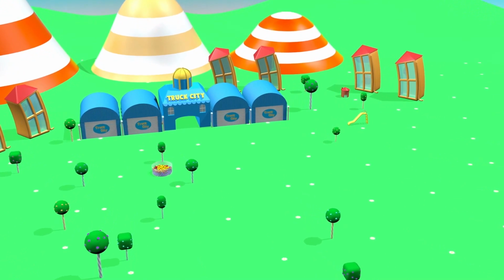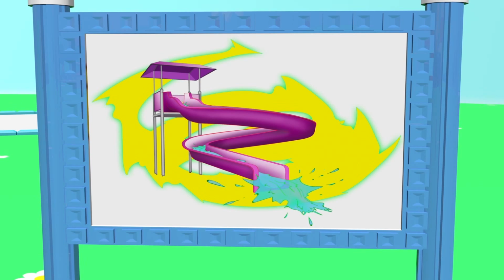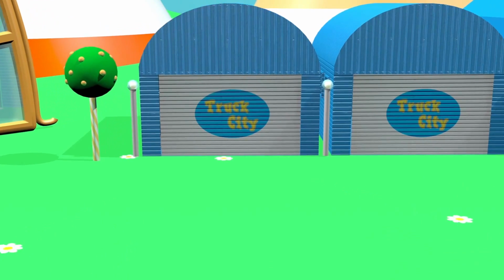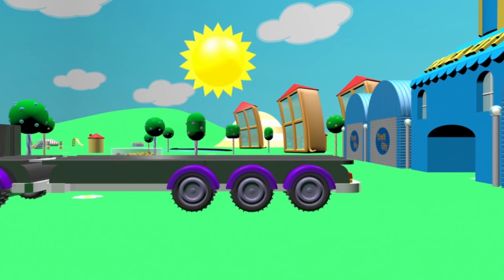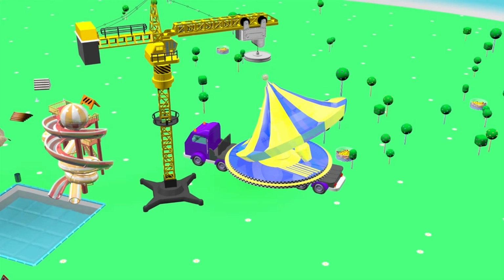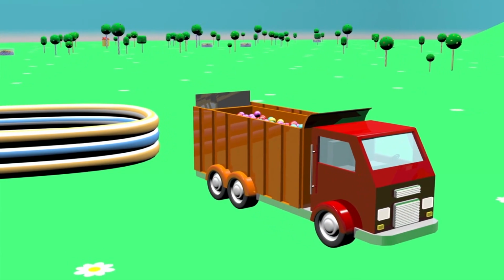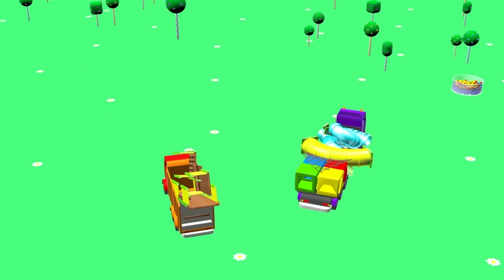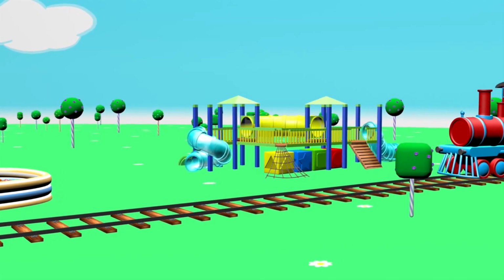Trucks, excavators, tow trucks & trains in Truck city | Construction game cartoon for kids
Welcome to Truck City, the only place where habitants are all trucks : excavators, dump trucks, cranes, fire trucks, trains. Together, we are going to build a giant theme park!

Truck City is a new cartoon of 3D construction game for kids. They will follow simples stories of the truck city town, where every vehicles have only one goal : to make the greatest place to live ! Meet all the habitants of the place : excavators, dump trucks, fire trucks, trains, cranes and a lot of other trucks which will entertain your kids  all day long !

More episodes of Truck City and the constructions trucks

Truck City | Excavator : construction of a swimming pool and a giant slide | Cartoon for kids | E01

Kids 3D Construction Cartoons for Children 2: Leo Truck builds a HAUL TRUCK! {大卡车} kidsfirsttv

➢ Discover Learn TV and Learn Shapes, Learn Colors, Learn Numbers with Ethan the Truck, Dino the Dnosaur, Tiny Trucks and Ted the Train